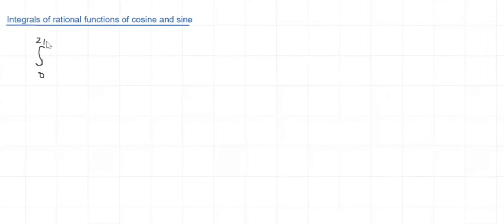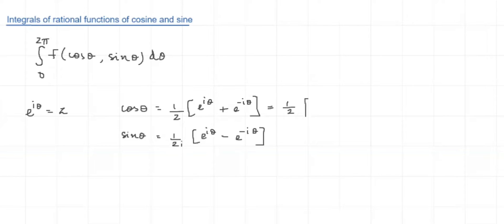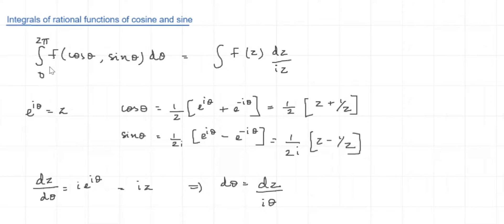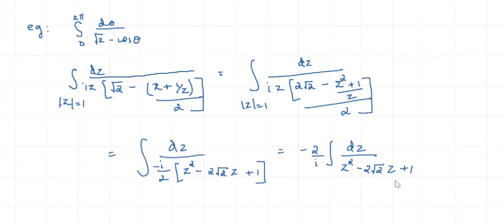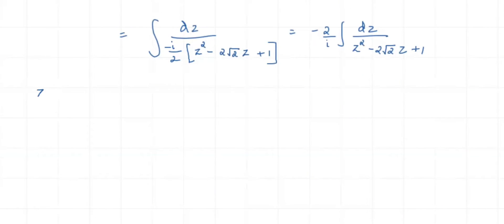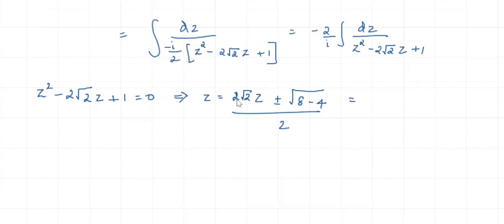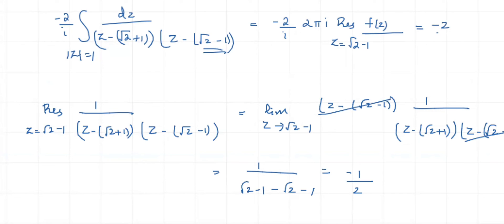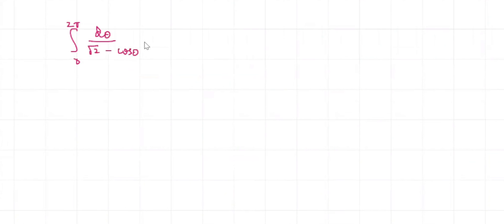Module 5- Real integrals Rational functions of sine and cosine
TKMCE